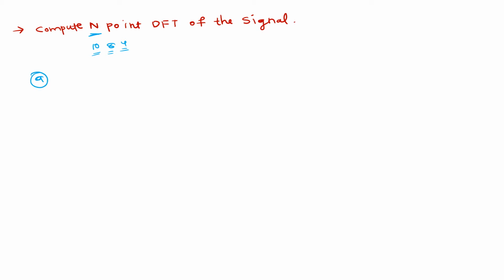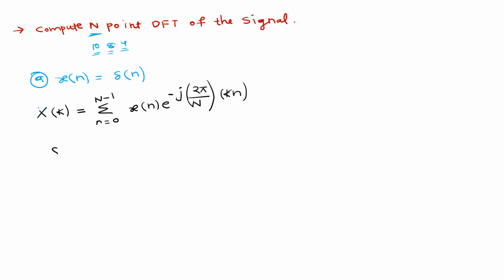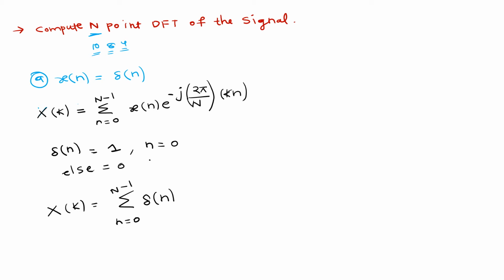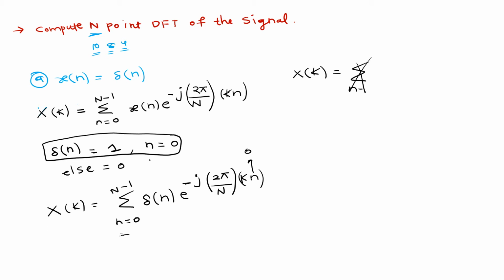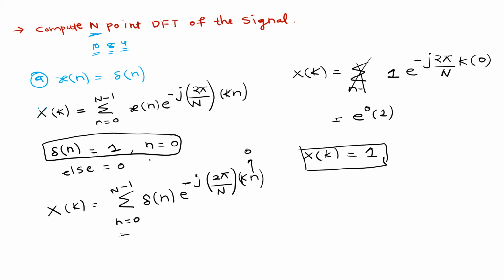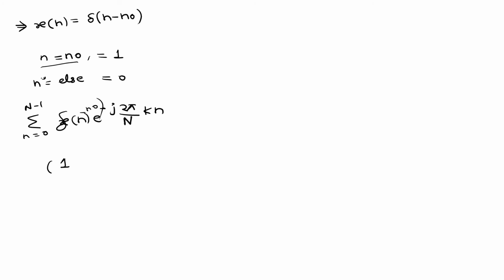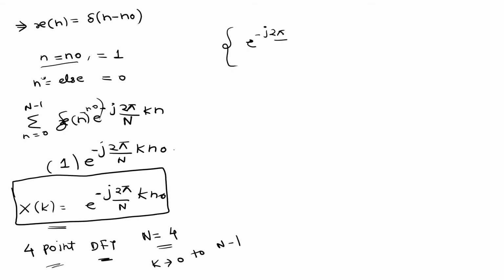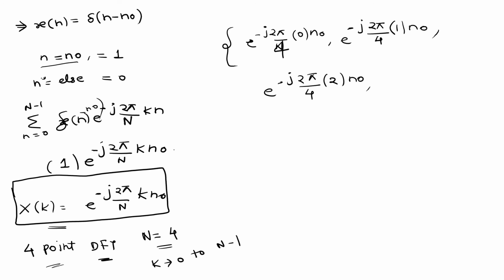DFT Example-1 || Dsp In Telugu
Lets see the basic example of discreet Fourier transform

Digital signal processing in telugu.
Signal processing.
Fourier transform in telugu.
Discreet Fourier transform in telugu.
Inverse dft.
Dft in telugu.
Dtft vs dft.
Lccde to block diagram conversions
Z transform in telugu.
Direct form 1 & Direct form 2 of IIR filters.
Cascade form of IIR filters.
Direct form1 & Direct form 2 of FIR filters.
Digital signal processing & Architectures in telugu.
Signal analysis.